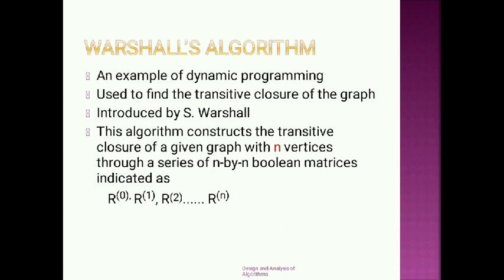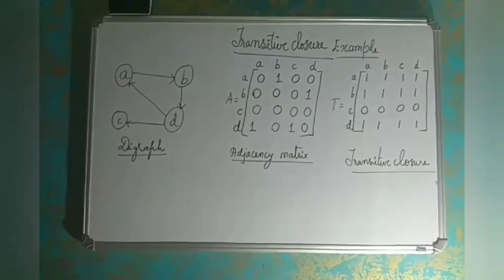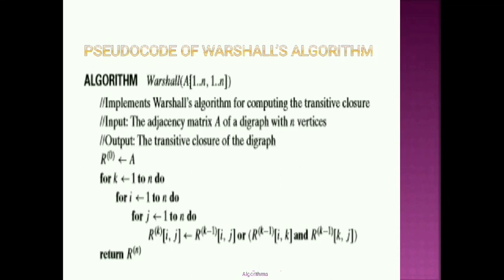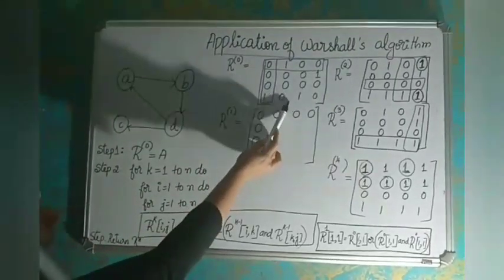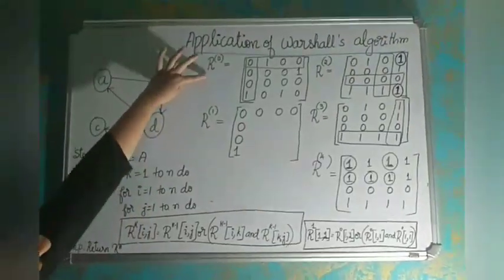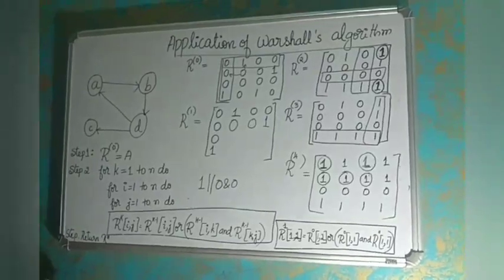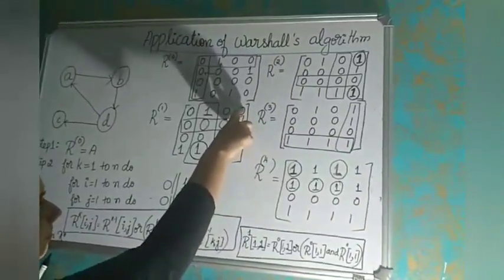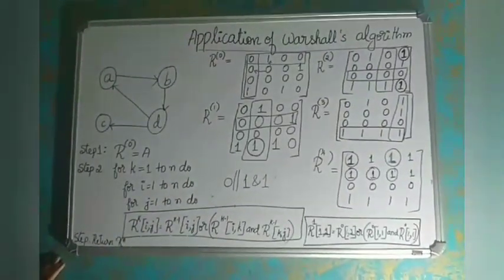Lecture on Warshall's algorithm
This video covers the topic from module 4 of Design and Analysis of algorithms( 18CS42)